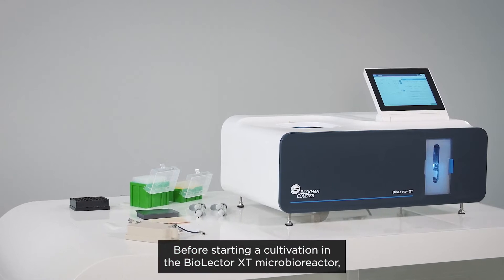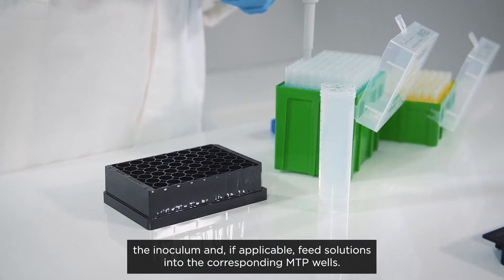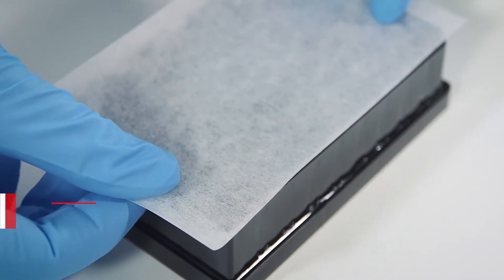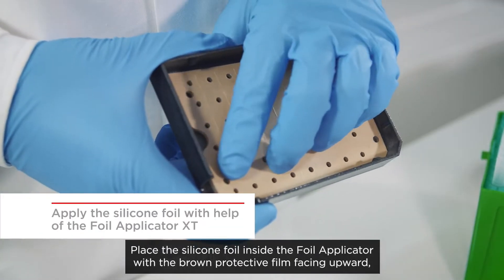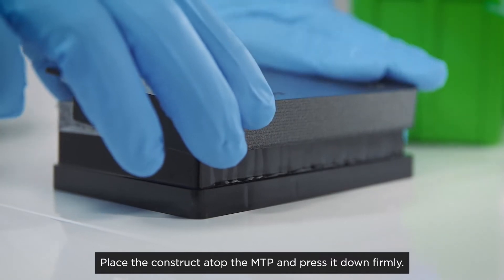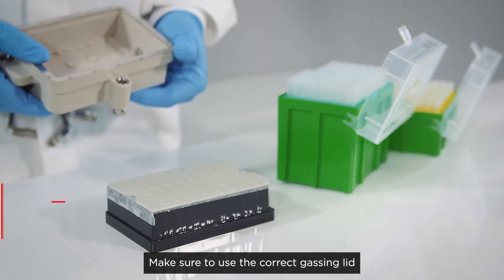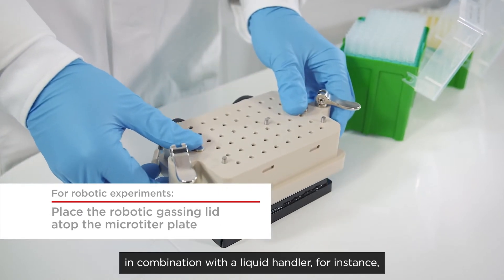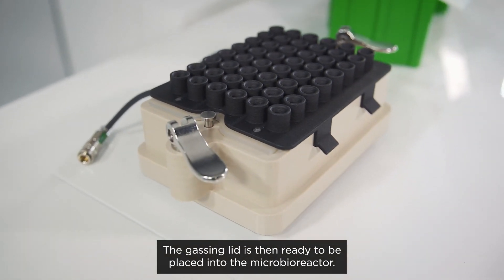BioLector XT: Preparing the Microtiter Plate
Building on trusted BioLector Pro technology, the BioLector XT microbioreactor is based on a standard ANSI/SLAS (SBS) microtiter plate (MTP) format, and operates with online, pre-calibrated optical sensors. Disposable 48 well MTPs enable online measurement of cultivation parameters, while patented microfluidic technology supports simultaneous pH control and feeding. The optional microfluidic module eliminates manual liquid handling—no tubing or pipetting required, as everything is part of the gamma-radiated ready-to-use plate.

Learn more about the BioLector XT microbioreactor